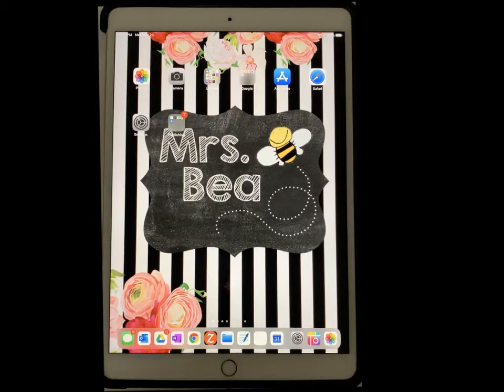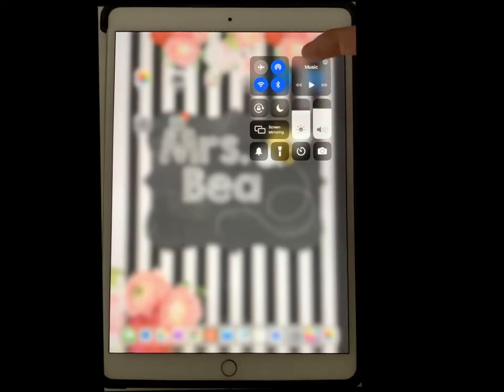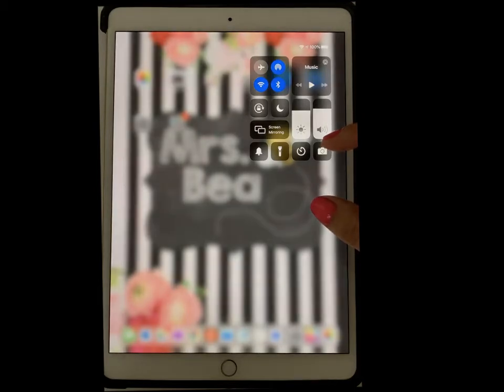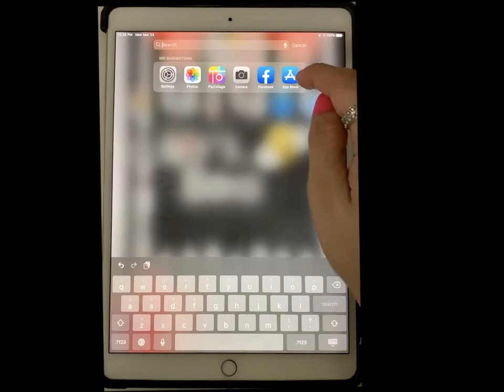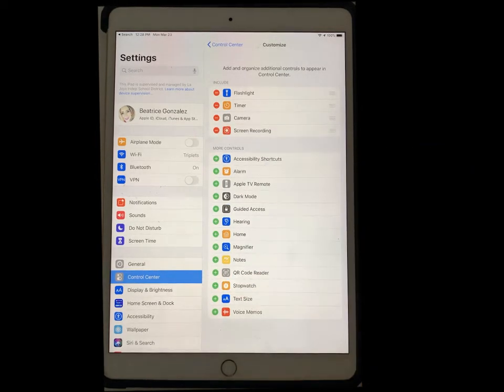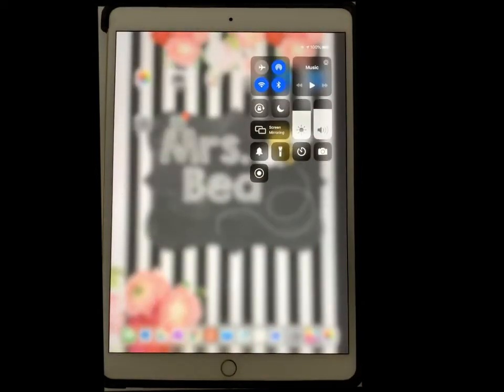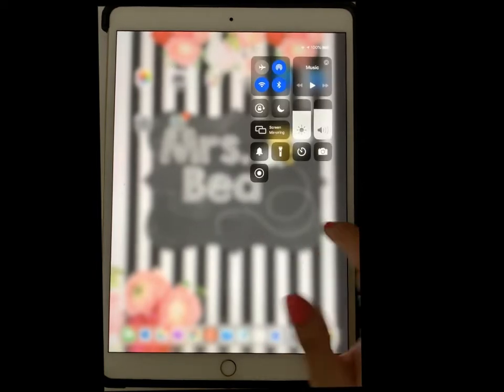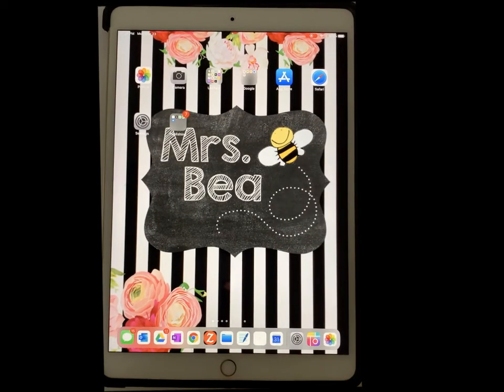How to screen record your iPad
Learn how to easily add the screen recording feature to your control center and start recording!